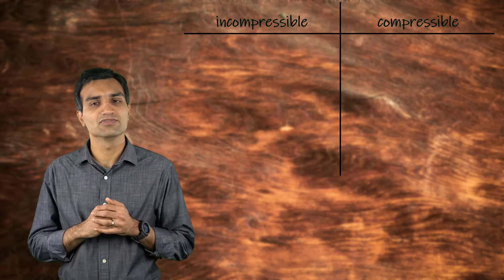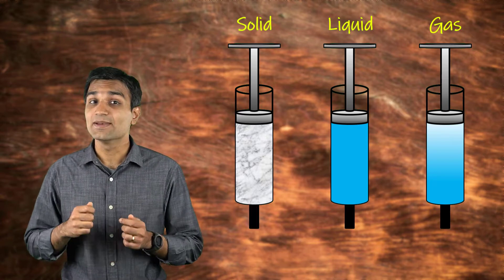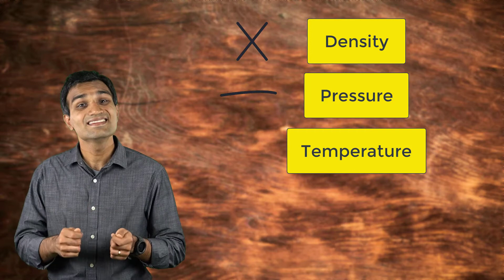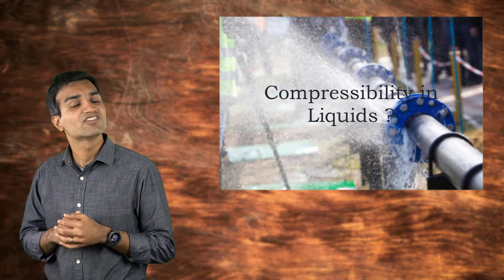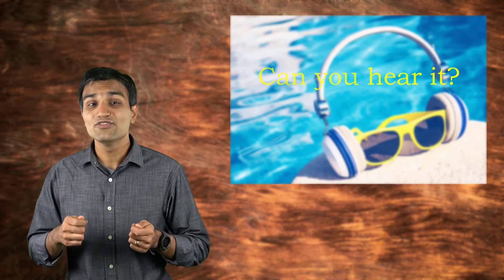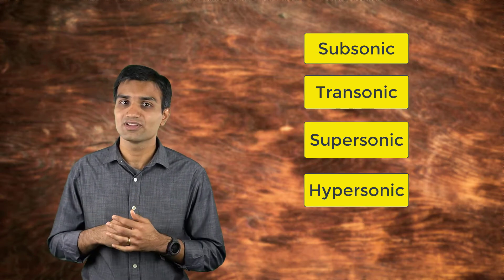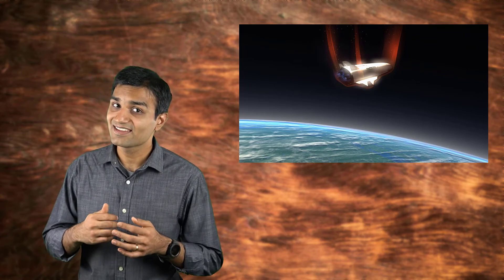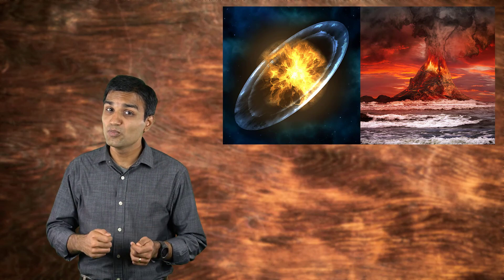Elements of Compressible Flows — Lesson 2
This video lesson defines a compressible flow as one with variable density in time and space; this variability is a function of velocity, pressure and temperature. A thermodynamic equation of state, such as the ideal gas law, is necessary determine the pressure and temperature of a compressible fluid. This lesson is part of the Ansys Innovation Course: Beyond Viscosity. To access this and all of our free, online courses — featuring additional videos, quizzes and handouts — visit Ansys Innovation Courses